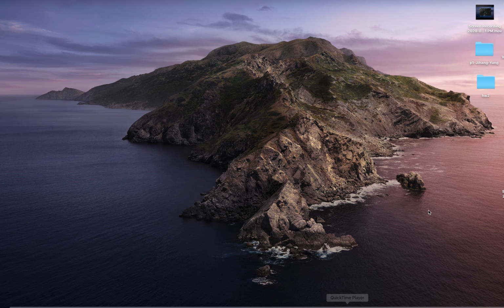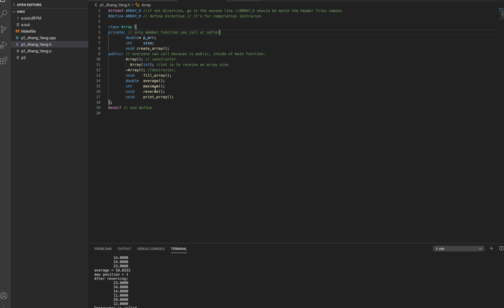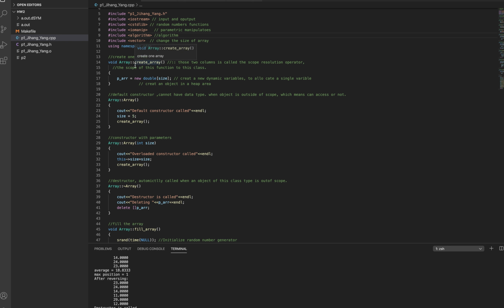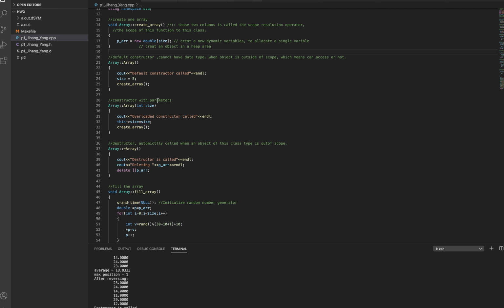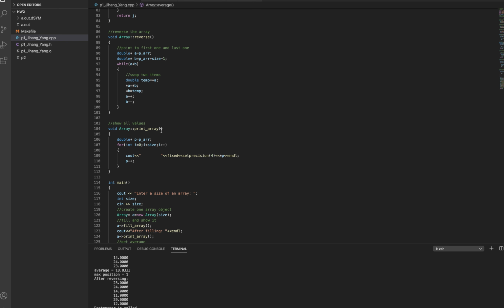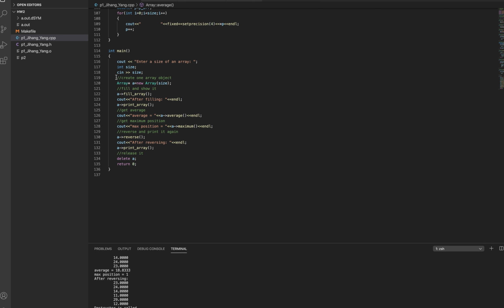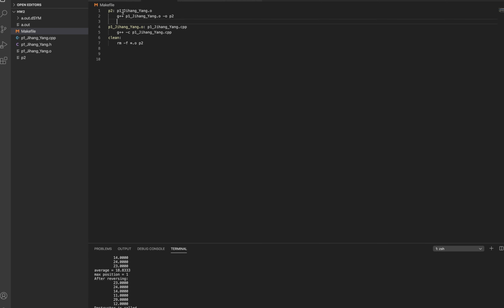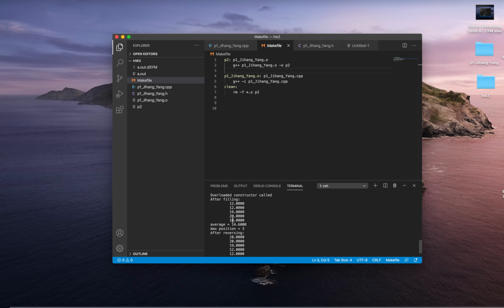video of pro2- Jiang-Yang